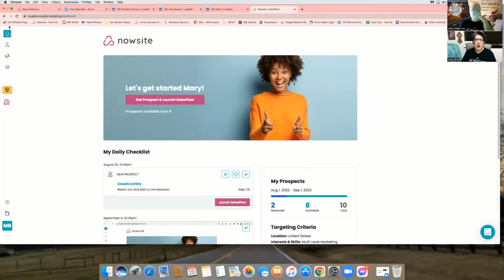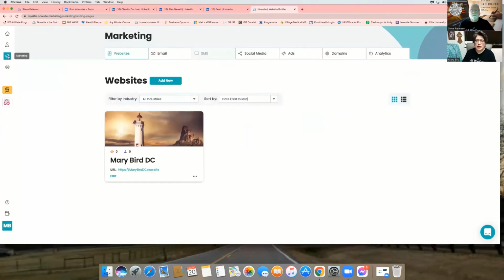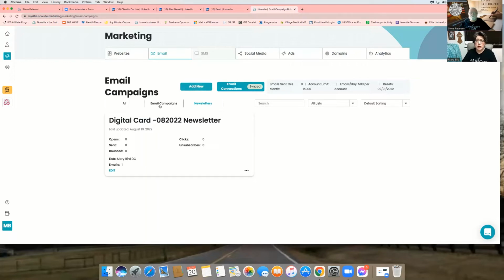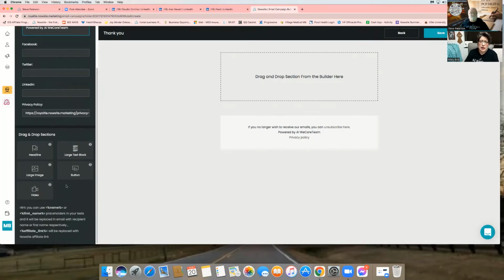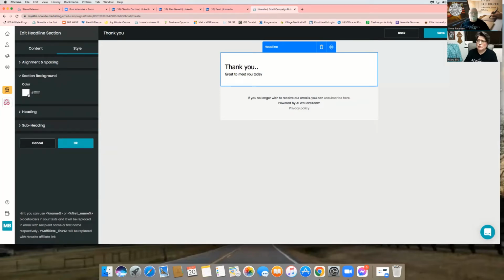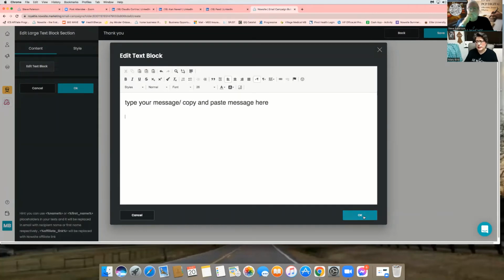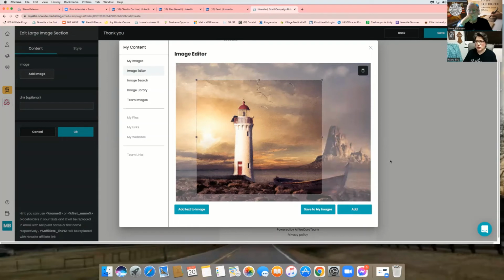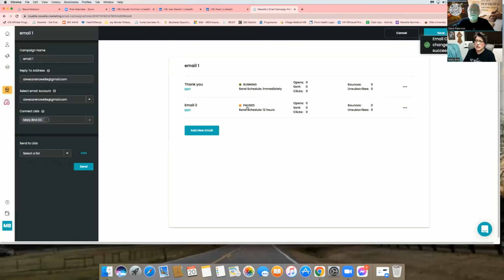Video 8 Connections Email Facebook Email Campaigns Newsletters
Nowsite New Users Video Educational Series